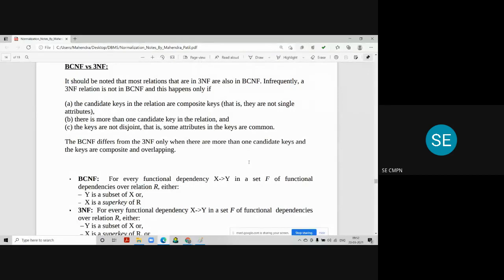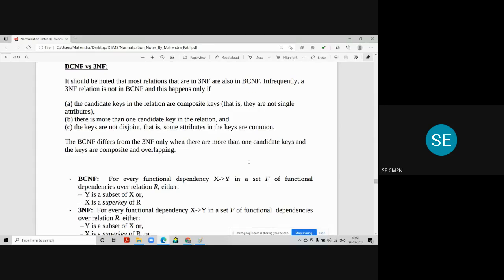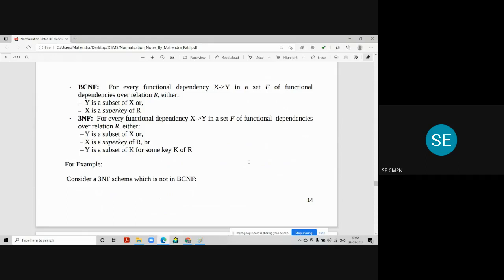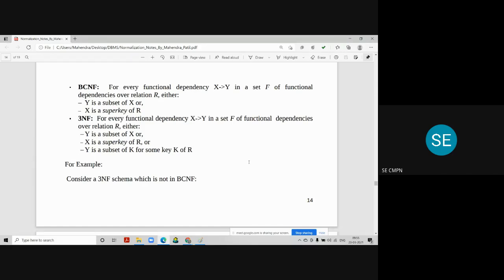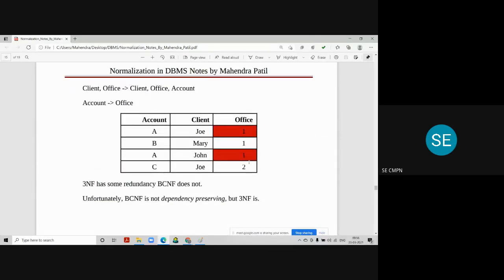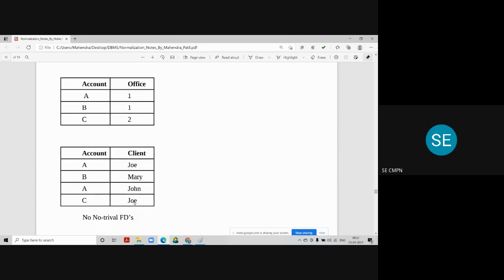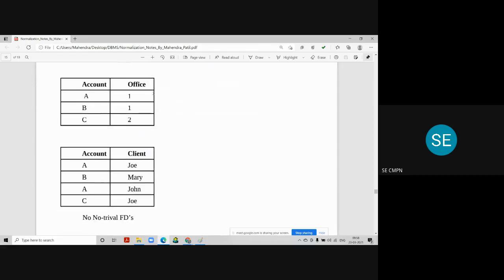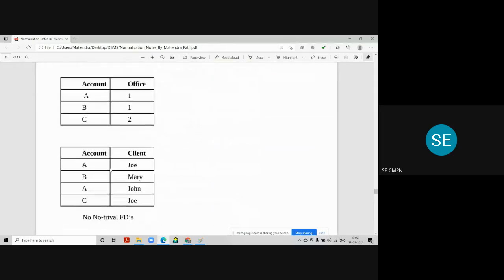Normalization​ DBMS​ 3NFVsBCNF​ ​ Boyce–Codd normal form (BCNF) 3NF Vs BCNF in DBMS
What is the difference between 3NF and BCNF (Boyce–Codd normal form)?
Key Differences Between 3NF and BCNF
3NF states that no non-prime attribute must be transitively dependent on the candidate key of the relation. On the other hands, BCNF states that if a trivial functional dependency X is to Y exist for a relation; then X must be a super key.
3NF can be obtained without sacrificing the dependency of relation. However, dependency may not be preserved while obtaining BCNF.
3NF can be achieved without loosing any information from the old table whereas, while obtaining BCNF we may loose some information from the old table.
Conclusion:
BCNF is much restrictive than 3NF which help in normalizing the table more. The relation in 3NF has minimum redundancy left which is further removed by the BCNF.